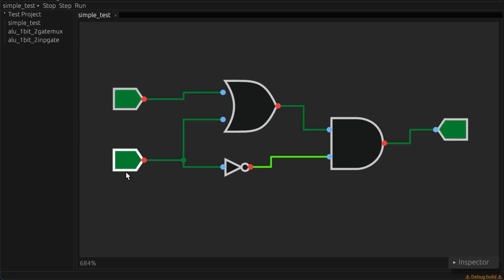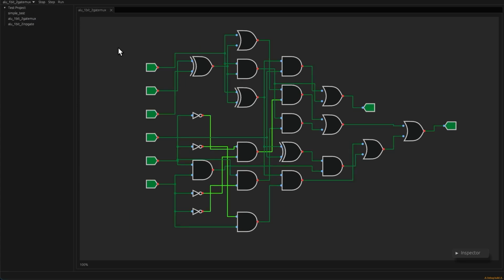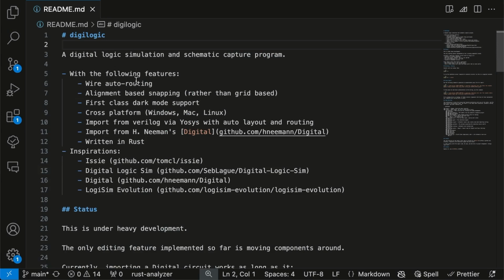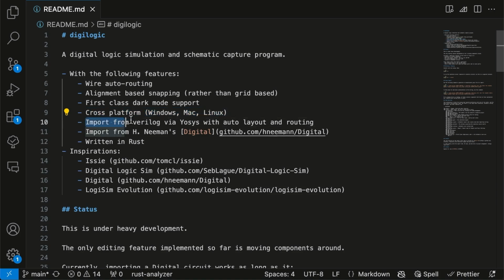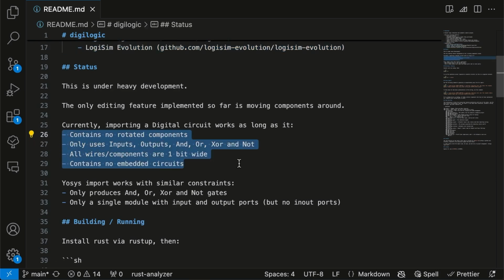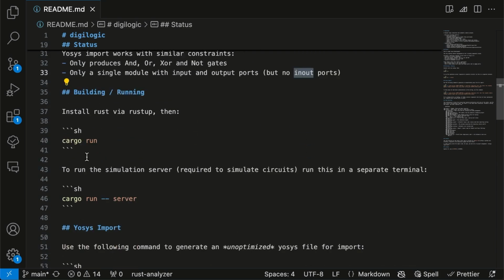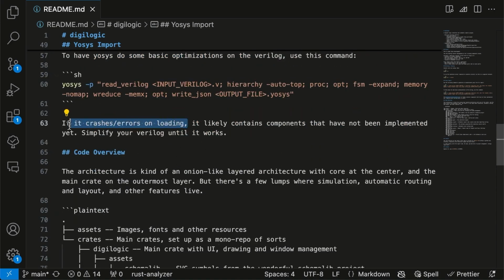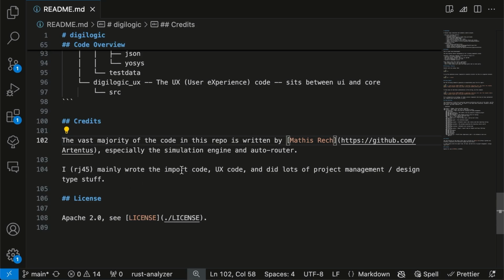[04] Simulation Working! - digilogic devlog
We rewrote everything in Rust, and are at the point where simulation is working!

In this series I am building a cross platform Digital Circuit Simulator!